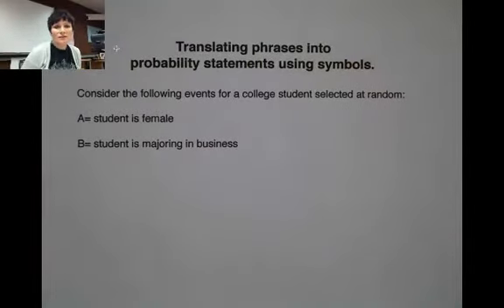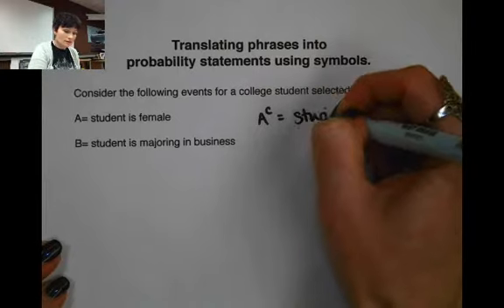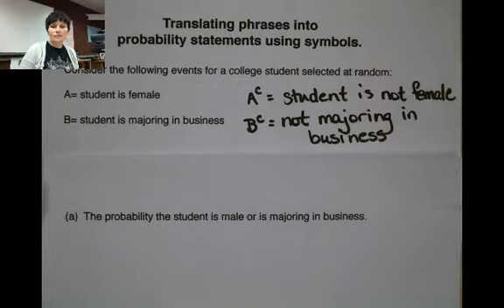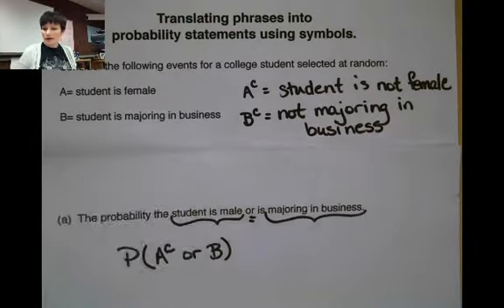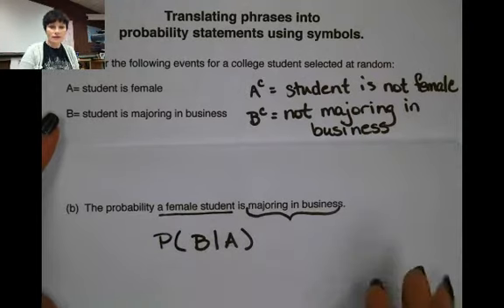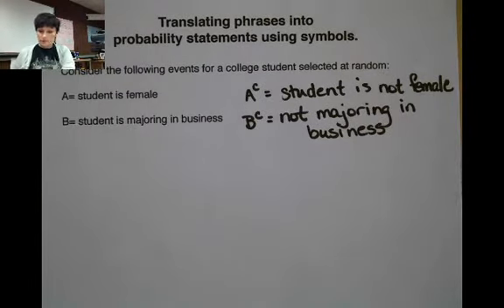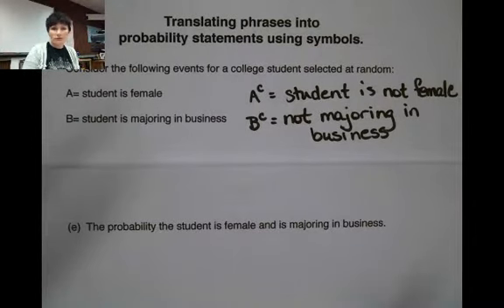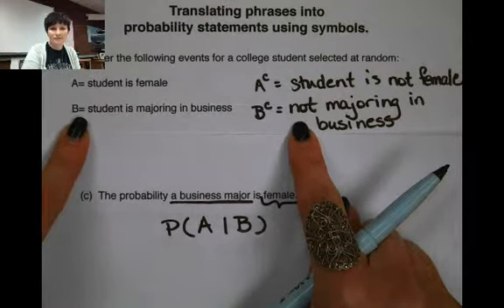Some Probability Translations...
In this video we look at changing phrases to probability symbols in order to use our probability rules.  It is the first video lesson of Unit 5.2.